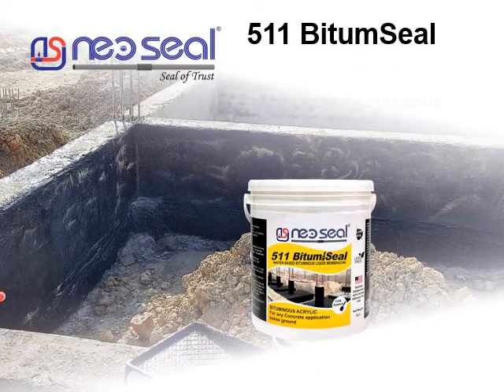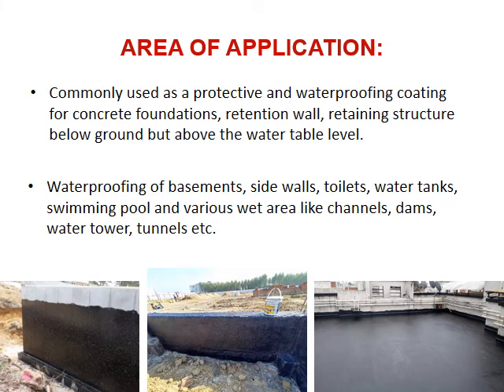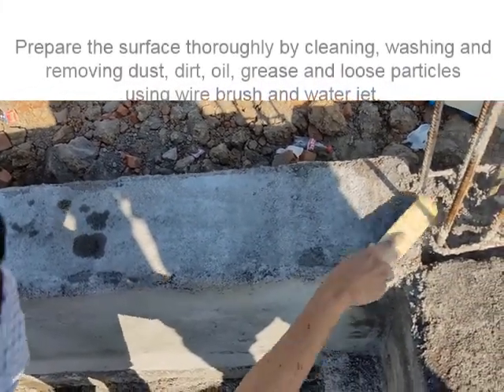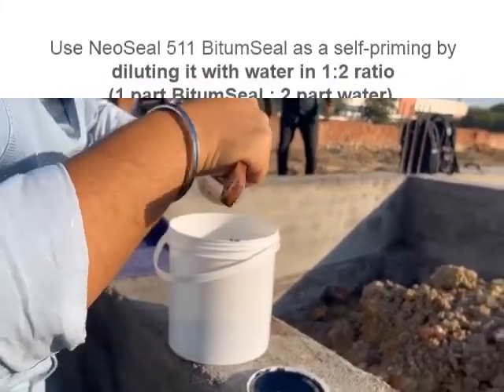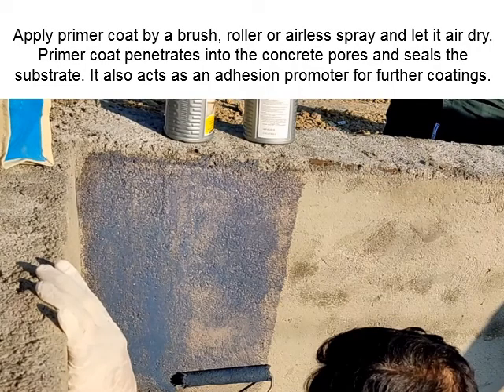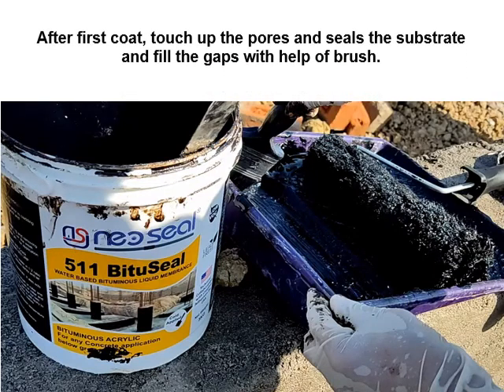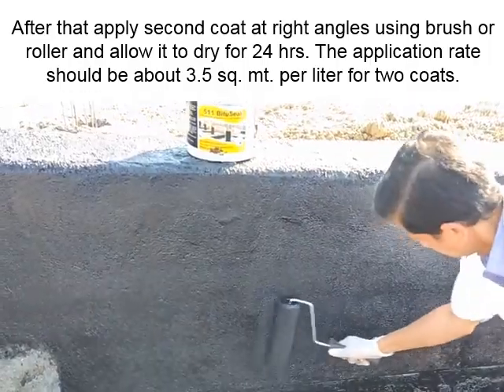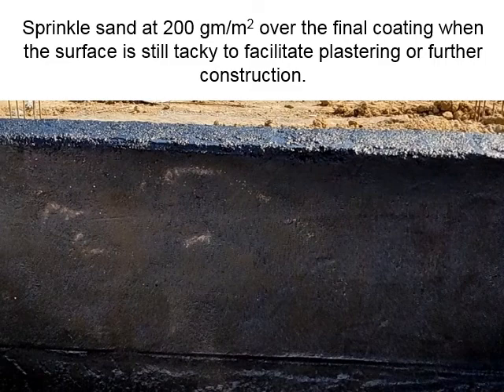NeoSeal 511 BitumSeal below the ground waterproofing / DPC waterproofing application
511 BitumSeal
WATER BASED BITUMINOUS LIQUID MEMBRANE
BITUMINOUS ACRYLIC
For any Concrete application below ground

Environment Friendly
Easy to use, can apply directly
With less time and labor an effective waterproofing

DESCRIPTION
NeoSeal® 511 BituSeal is a water based, cold applied, black colour highly elastomeric monolithic protective coating. This unique system is ready to use acrylic modified bituminous liquid membrane. It forms a tough yet highly flexible and durable waterproofing coating upon drying. It is highly thixotropic emulsion which can be easily applied to any thickness by roller or squeegee.

TYPICAL APPLICATIONS
• Commonly used as a protective and waterproofing coating for concrete foundations, retention wall, retaining structure below ground but above the water table level.
• It used as a moisture vapor barrier on block works and concrete surfaces prior to cladding.
• Waterproofing of basements, side walls, toilets, water tanks, swimming pool and various wet area like channels, dams, water tower, tunnels etc.

FEATURES / ADVANTAGES
• Waterproofing – High film build up provides excellent water resistance
• Elastomeric – Excellent flexibility and elongation properties - can easily accommodate all normal building movements.
• Seamless – Can be applied to complex shapes to form a seamless and highly durable water proofing membrane.
• Adhesion – Adheres firmly to most of building surfaces including concrete, brick etc. both horizontal and vertical surfaces.
• Water based – Easy cleaning of tools and brushes by water.
• Easy to apply – Suitable consistency for easy application by brush, roller or squeegee
• Environmental – Non-toxic, drinking water safe, green product.

1. Surface preparation:
Prepare the surface thoroughly by cleaning, washing and removing dust, dirt, oil, grease and loose particles using wire brush and water jet. Break the weak portion of concrete surface near the area of repair and clean with water jet. The application temperature should be between 5° C to 55° C.
2. Crack Filling:
Cracks of size up to 5mm should be filled by NeoSeal® 503 Crack Fill paste. Cracks wider than 5 mm should be filled by applying NeoSeal® 502 URP modified mortar slurry using putty blade properly. Let it dry for 24 hrs.
3. Priming:
Use NeoSeal® 511 BituSeal as a self-priming by diluting it with water in 1:2 ratio (1 part BituSeal : 2 part water). Apply primer coat by a brush, roller or airless spray and let it air dry. Primer coat penetrates into the concrete pores and seals the substrate. It also acts as an adhesion promoter for further coatings.

COVERAGE:
About 35-40 Sq. Ft. per Ltr. for two coats. Coverage may vary depending on the texture and porosity of the application surface.

PACKING:
 1 Ltr., 5 Ltr., 20 Ltr. & 50 Ltr.

SHELF LIFE AND STORAGE:
Best before 12 months from the date of manufacturing when in sealed pack and stored under proper condition. Store in a cool and dry place between 50C to 300C in closed condition and away from direct sunlight.

PRECAUTIONS AND LIMITATIONS:
Follow recommended application strictly.

HEALTH AND SAFETY PRECAUTIONS:
Wear suitable protective clothing, gloves and eye protection during mixing and application. In case of contact with skin, rinse with plenty of clean water and then cleanse with soap water. In case of contact with eyes, immediately rinse with plenty of clean water and take medical advice.